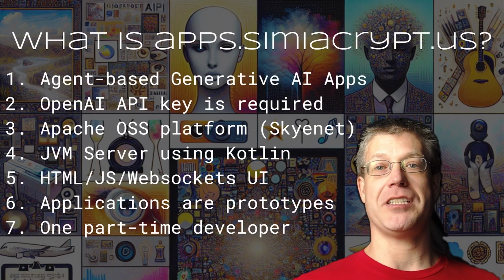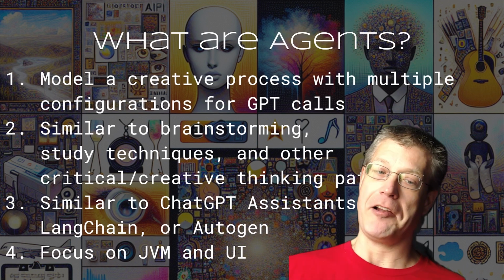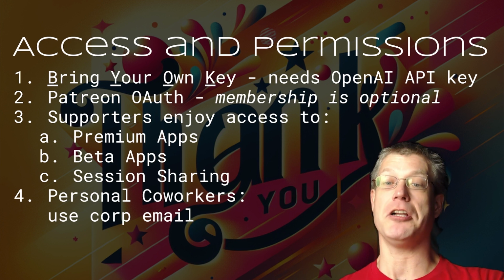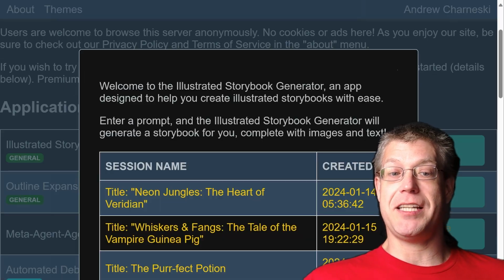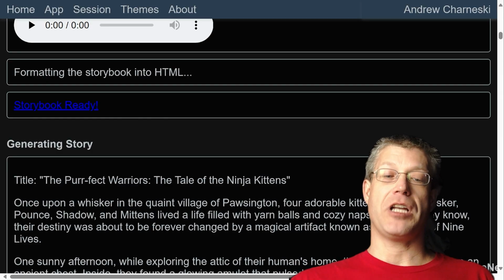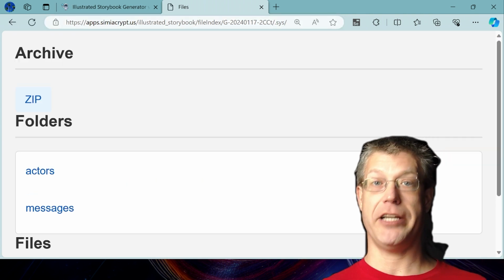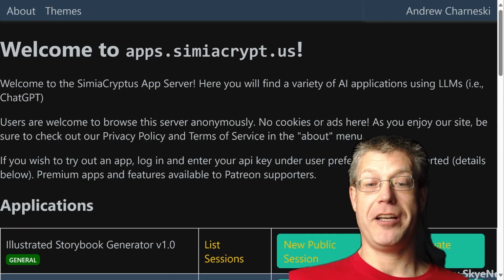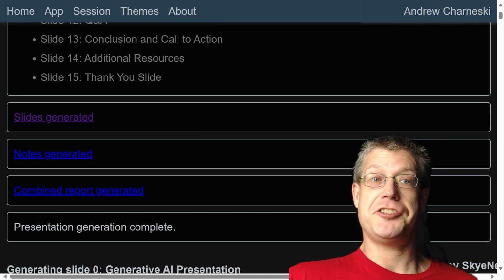Exploring Generative AI with apps.simiacrypt.us: An In-depth Introduction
Dive into the world of generative AI with the first video of our series, offering a comprehensive guide to apps.simiacrypt.us. This platform showcases a gallery of advanced, agent-based generative applications, leveraging the power of foundational models. Learn how to navigate this open-source, Java-based platform, and discover its unique features, including a dynamic web UI, customizable themes, and an array of innovative applications like the Illustrated Story Generator and the Outline Generator. Whether you're a creator, a developer, or an AI enthusiast, this video is your gateway to harnessing the potential of generative AI with apps.simiacrypt.us. Join us in this journey and stay tuned for our next videos, where we'll delve deeper into content creation and app development!